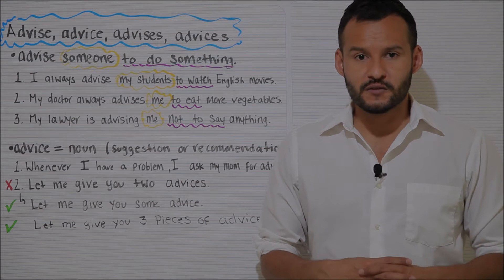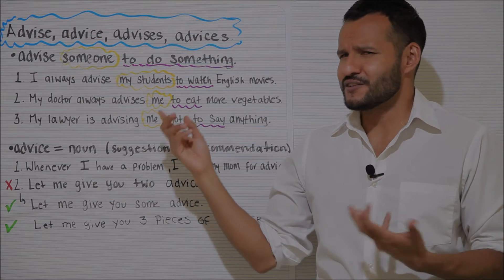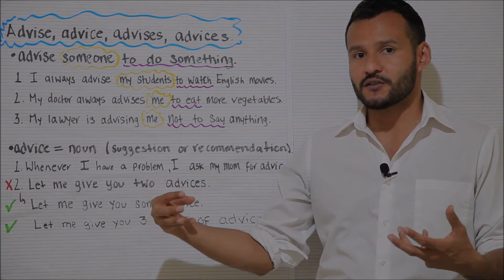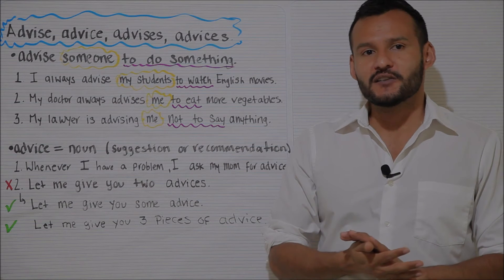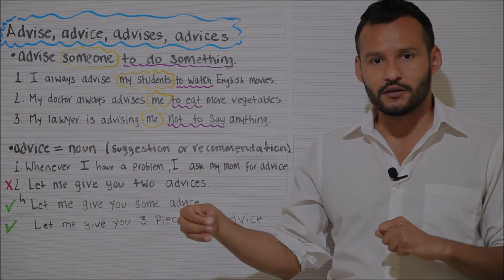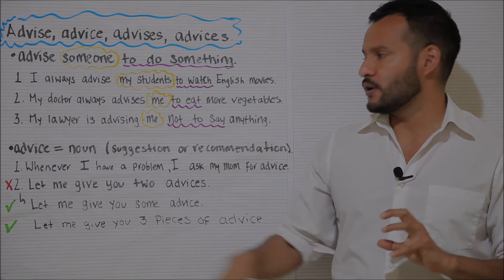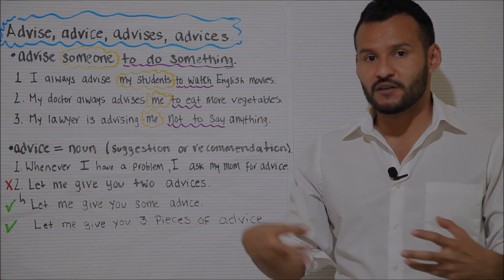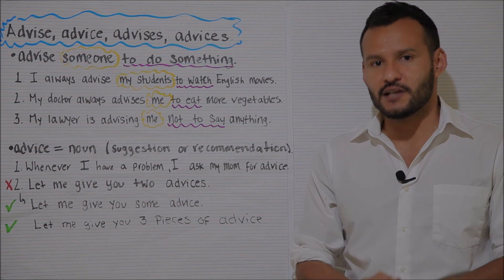Difference Between Advise, Advice, Advices and Advises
This week, we take a look at the difference between advise and advice, as well as a common mistake with the "advice."